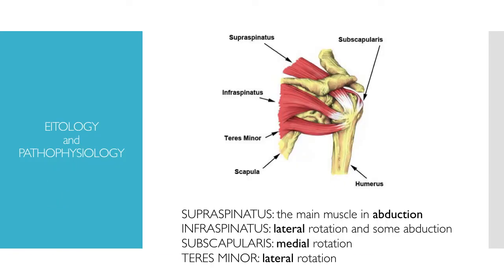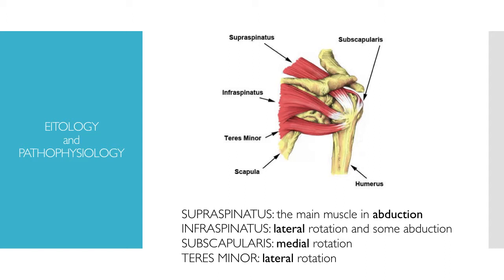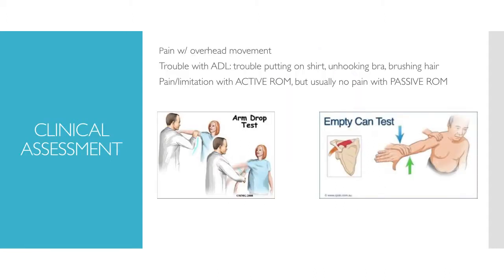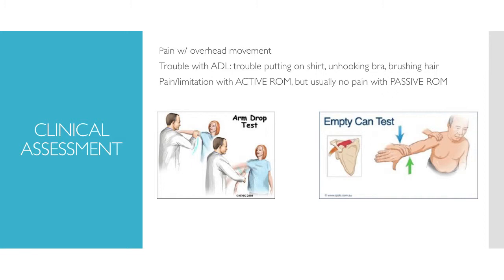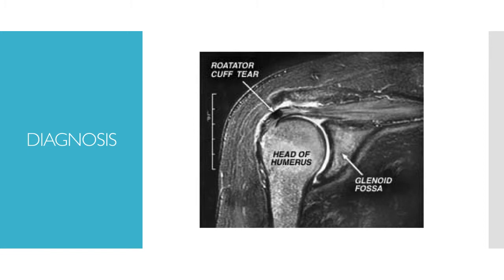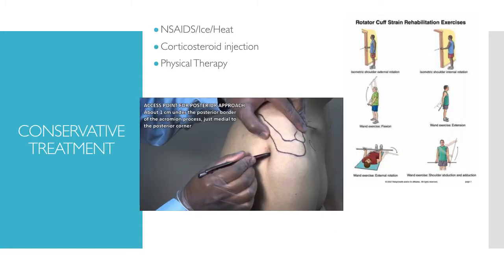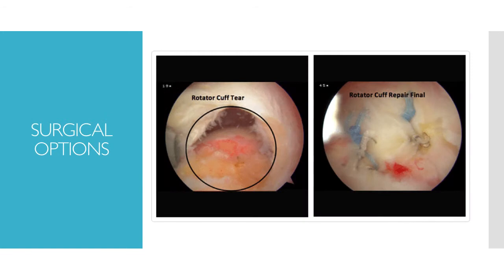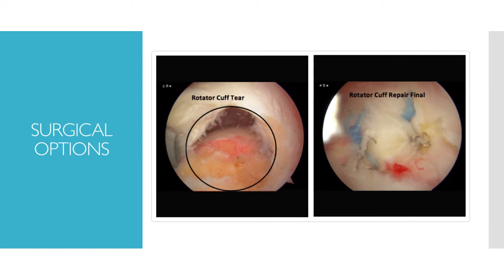KEATON Rotator Cuff Tear for Ferrington